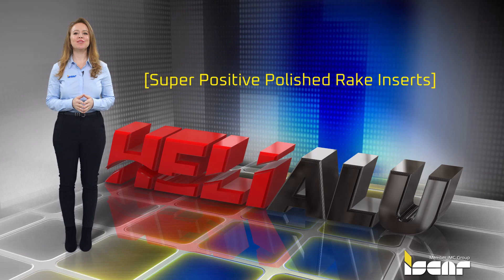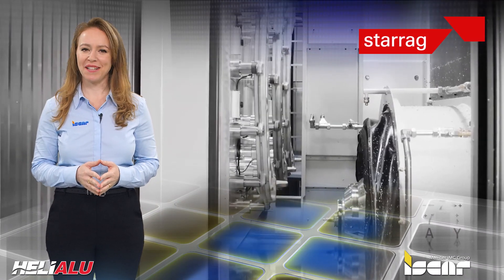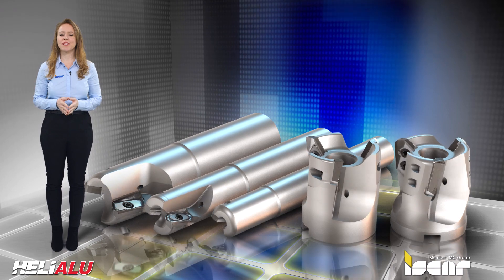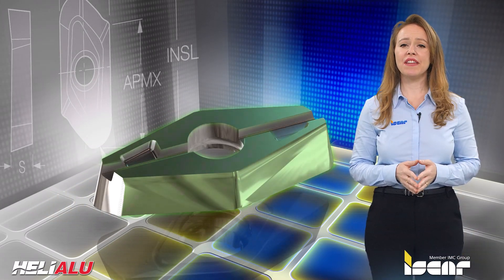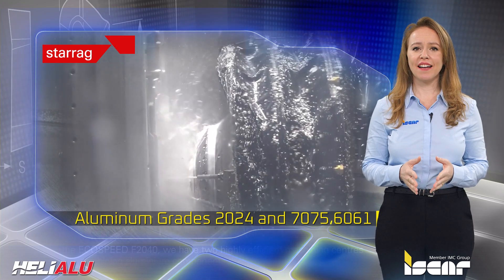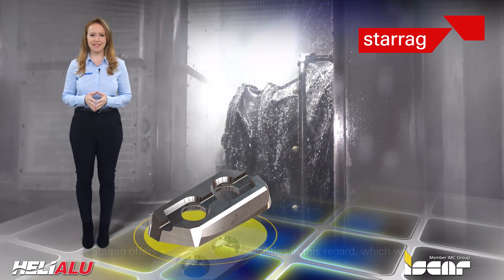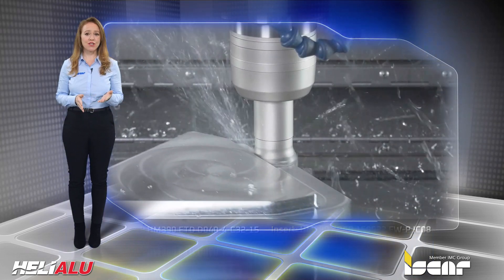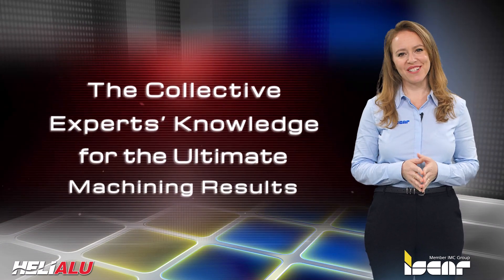ISCAR TECH TALK - ISCAR HELIALU Super Positive Polished Rake Inserts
ISCAR expands the HELIALU line with super positive polished rake inserts. HELIALU inserts have a new sub-micron grade which assures higher productivity for machining aluminum and non-ferrous materials under the ISO N group of applications.

Metal cutting technology has progressed tremendously over the past few years. It is evident that insert wear is a critical problem in metal cutting. It not only increases the production costs but also degrades the product quality.
The HELIALU line is comprised of a large range of endmills and face mills which are especially designed for machining aluminum, mainly parts for the aviation industry.

Insert features
• Sharp, ground cutting edge for low cutting forces and a clean cut.
• Polished rake face for excellent chip flow.
• Positive cutting angles.
• Clamping area of the insert is ground to provide full contact with the pocket for high precision.
• Suitable for effective machining of various aluminum grades such as 2024 and 7075 among other types.
• HELIALU inserts can withstand high cutting and centrifugal loads.
• The inserts are designed for both roughing and finishing applications.

ISCAR's new HELIALU inserts show precise, safe and stable machining results capable of performing highly complicated operations with increased feed rates. ISCAR’s customers can choose tougher and harder grades to achieve increased productivity.
Machining aluminum with ISCAR's hard-wear resistant sub-micron carbide grade IC08, maintains the insert’s cutting-edge sharpness for longer periods of time. This contributes greatly to stable machining and longer tool life, which enables milling aluminum and aluminum-lithium alloys at very high feed rates.